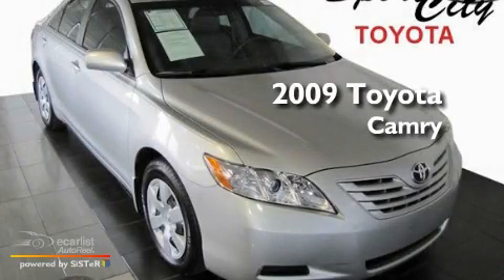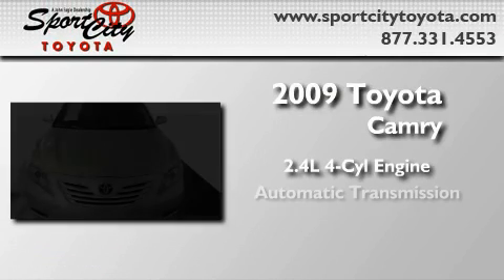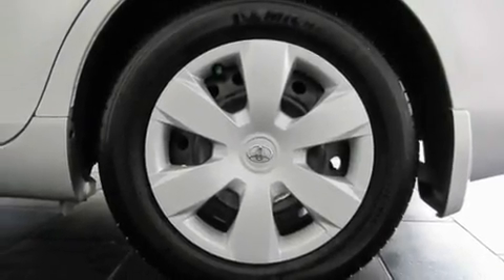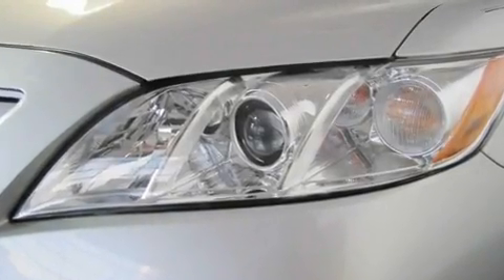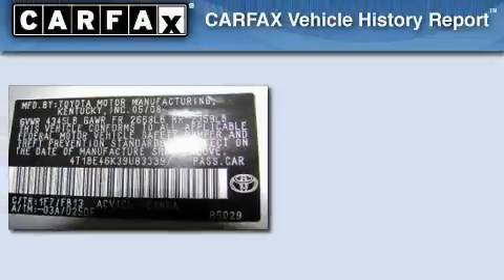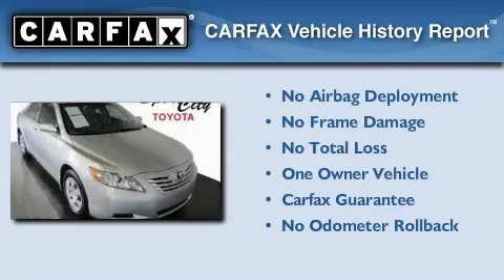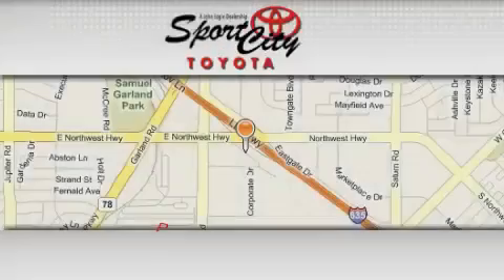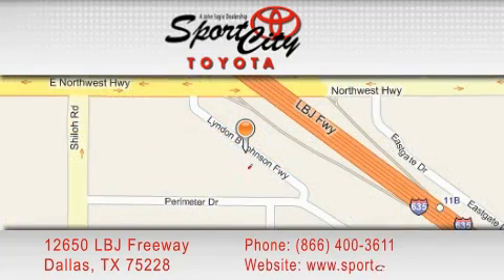2009 Toyota Camry Certified Plano TX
Year: 2009
 Make: Toyota
 Model: Camry
 Engine: 2.4L DOHC VVT-i 16-valve 4-cyl engine
 Trans.: Automatic
 Exterior: Silver
 Miles: 48,869
 Interior: Gray

 2009 Toyota Camry Dallas TX